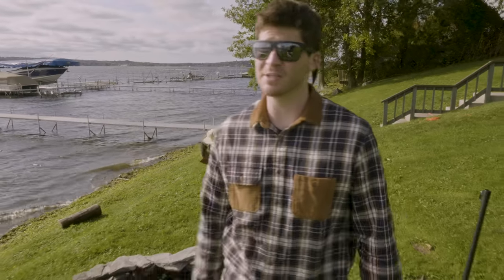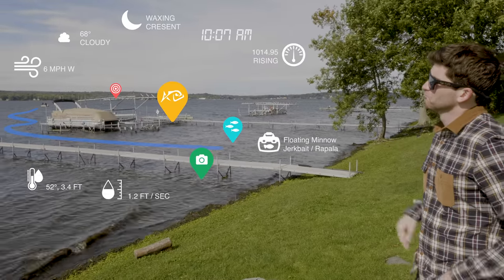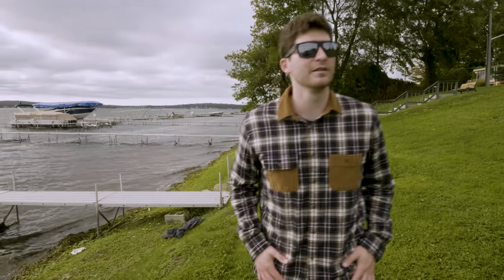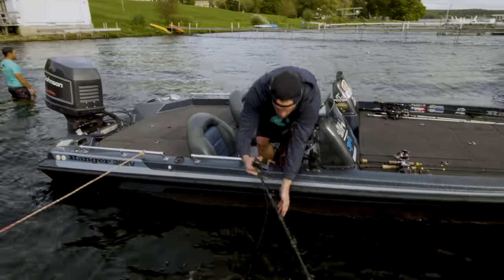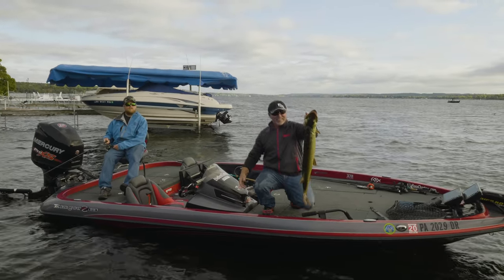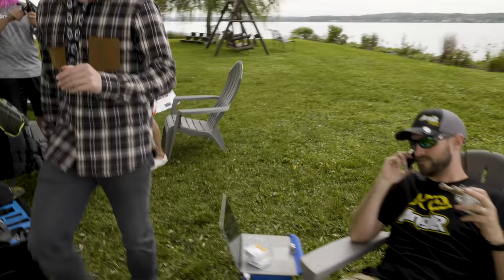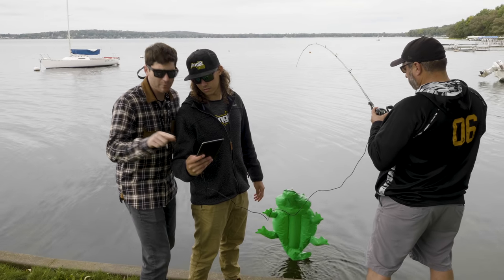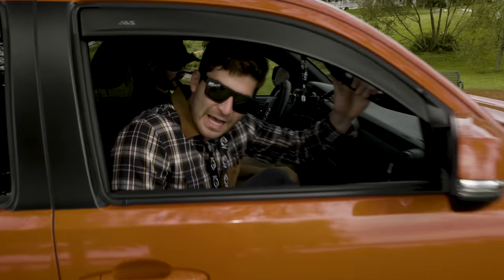ANGLR | Fishing Technology for the Future ... Hassle Not Included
For centuries, collecting fishing data has been a real pain in the waders. ANGLR has solved this problem with a free fishing app and arsenal of fishing tracking accessories. Now, you have the ability to build fishing intelligence without interrupting the fishing experience.

One click marks a catch.
Two clicks marks a waypoint.
You don't even have to touch your phone or fish finder.

Don't leave it to luck.
Plan, record and improve.

Turn your data into insights using the ANGLR fishing intelligence platform.

This is a lot more than a feed of selfies and fishbra pics like those other apps.

You'll have complete trip summaries from start to finish with GPS routes, waypoints, catches, conditions and more waiting for you in your profile.

And remember, your spots are your spots. You decide when and who to share them with.

This is fishing intelligence for the future. This is your chance to become a better fisherman.

Hassle not included.